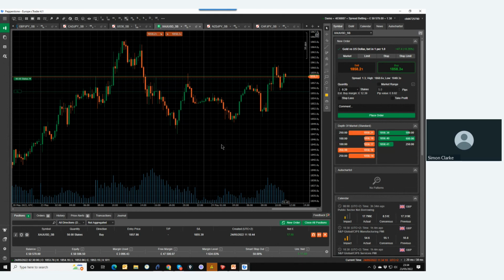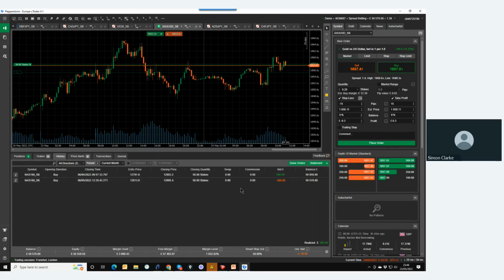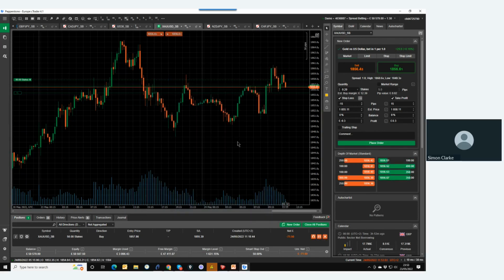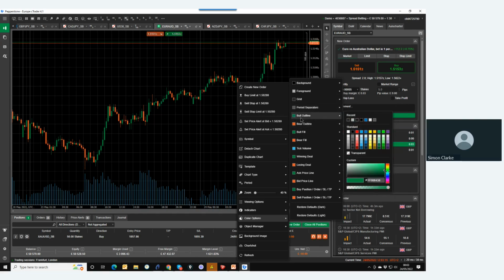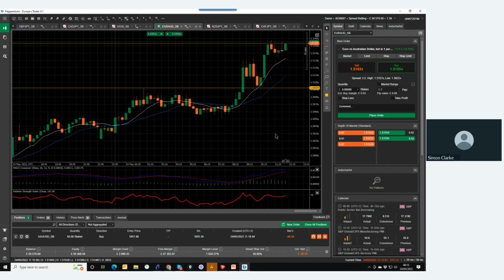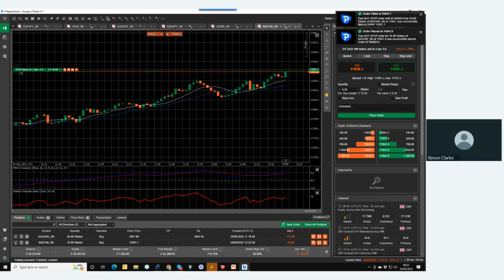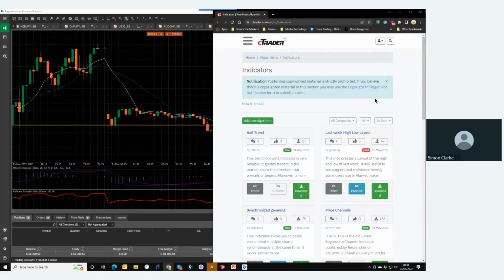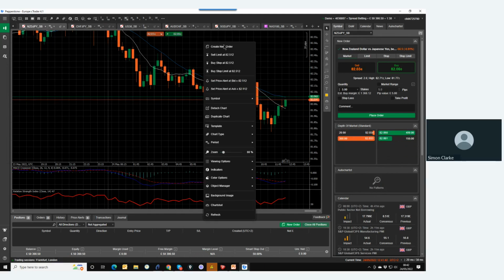How to use cTrader : Beginners Guide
Learn how to set up and use the cTrader trading platform for new traders or new users of the platform.
We will explain how to navigate through all the common functions set up your charts and work through some of the useful features on this trading platform.